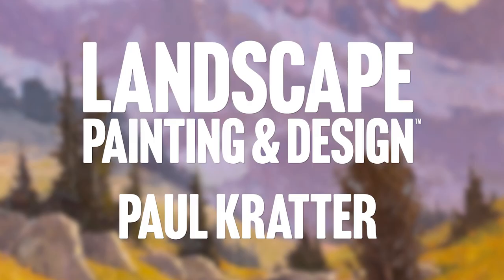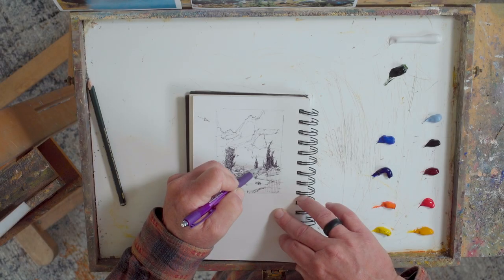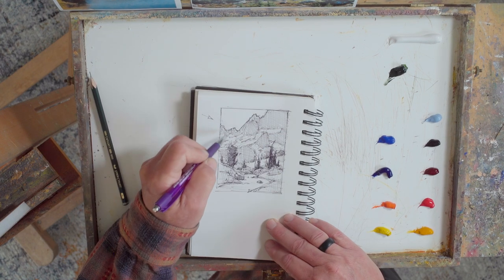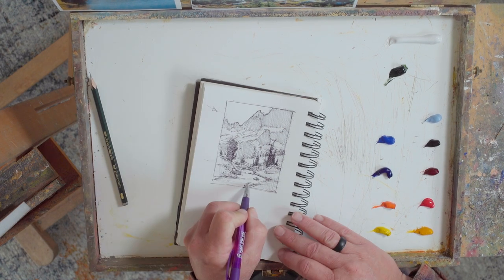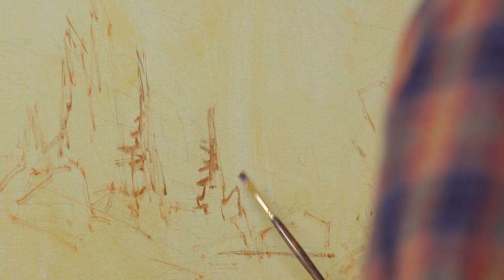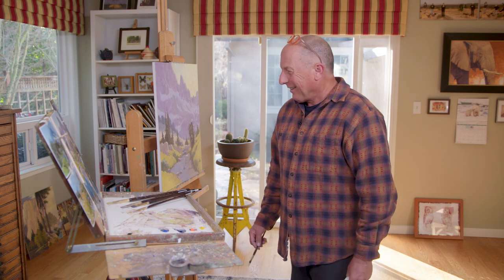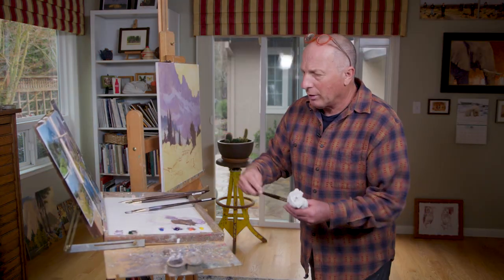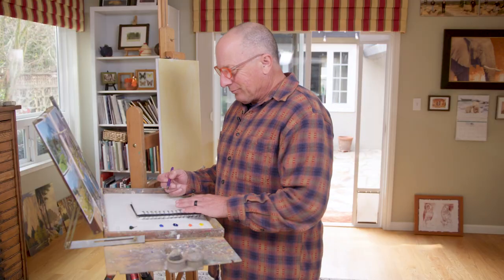Paul Kratter: Landscape Painting & Design (Trailer)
Discover how ONE SIMPLE STEP can turn your landscape paintings into show-stoppers without lifting your brush! This step is the shortcut to creating successful landscape paintings. It’ll help you move in the right direction and give you the confidence that the result will be what you desire.